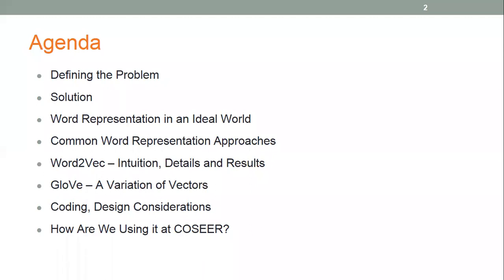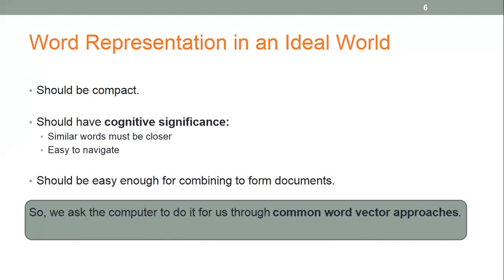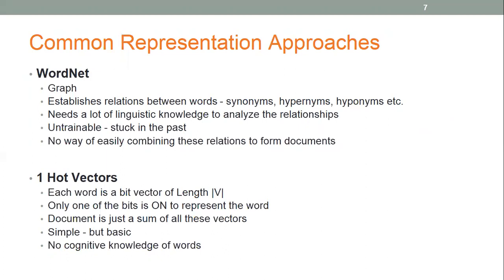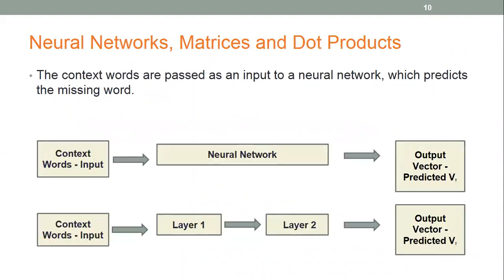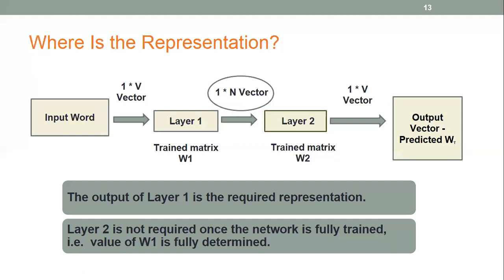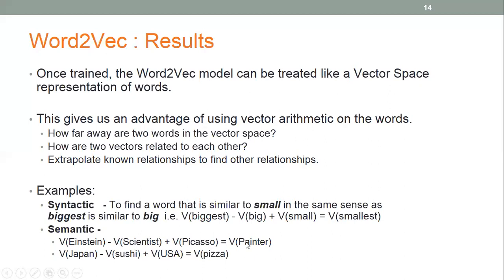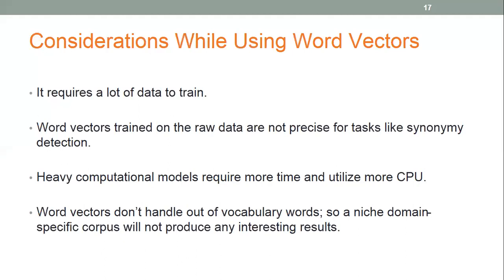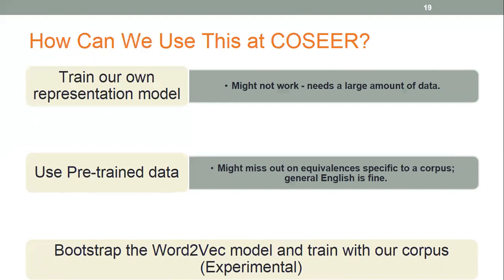Word Embeddings and Vector Approaches: From Intuition to Practice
Our human brain naturally processes tasks like classification, search, translation. We know when we see the letters 'a,' 't,' 'c' together it means a 'cat.' Our brain can also figure out the context in which this information is being used like - How similar is pizza to pasta? Or how related is pizza to Italy?

Ever wondered how computers do the same? Simple - through 'Word Embedding.' It's nothing but a set of language modeling technique where words or phrases from the vocabulary are mapped to vectors of real numbers. Representing words as vectors allows easy computation of similarities and contexts.

In this webinar, we will discuss common word vector approaches that are being employed to make the computer perform several tasks for you in the real world. We'll also talk about how we are deploying it at Coseer to train our representation model.